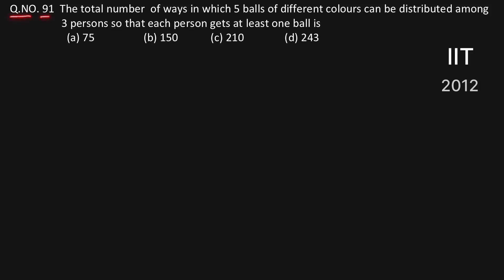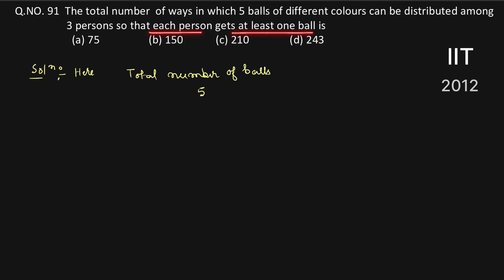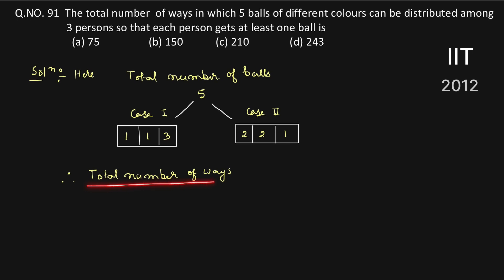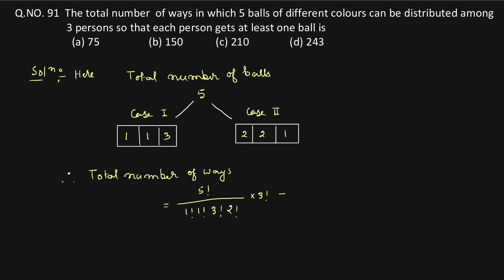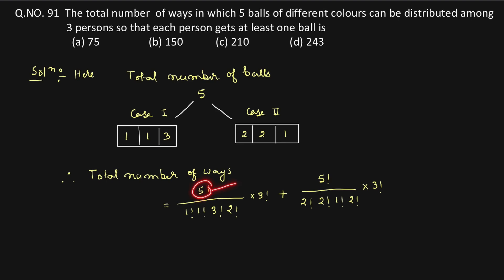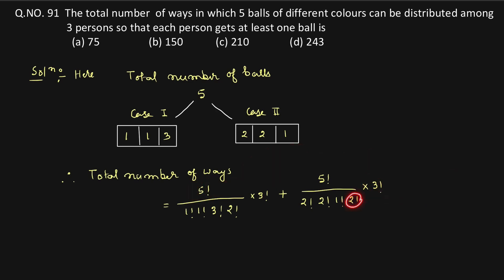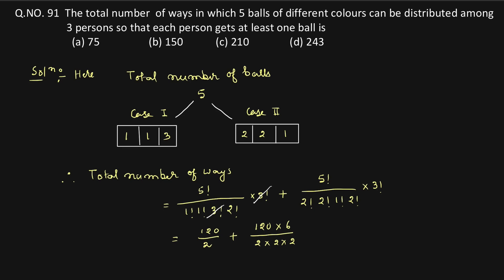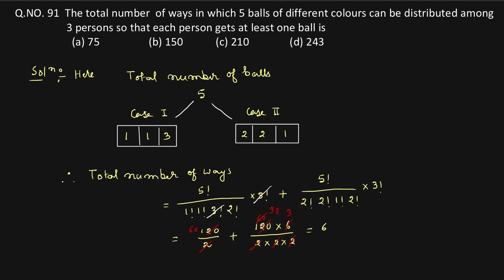JEE (MAIN AND ADVANCED) II TARGET 2024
JEE MAIN AND ADVANCED